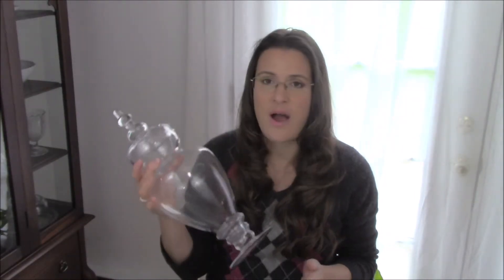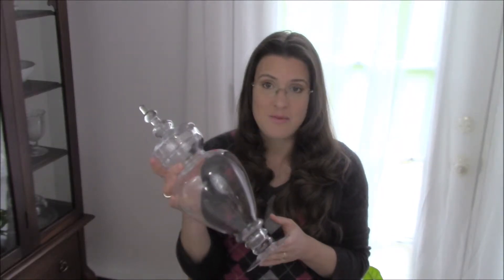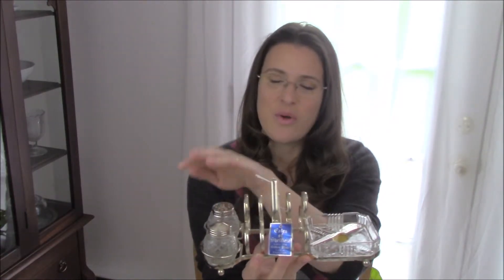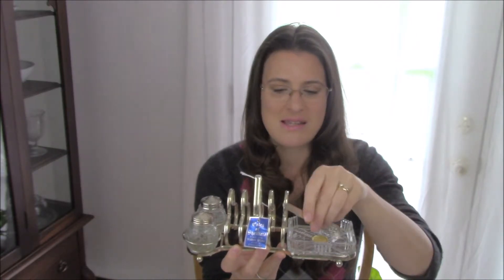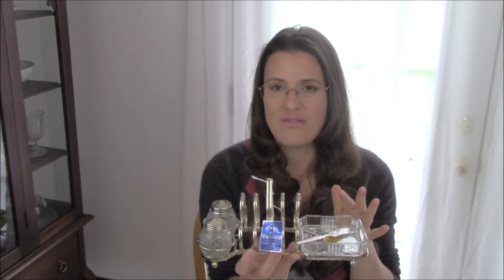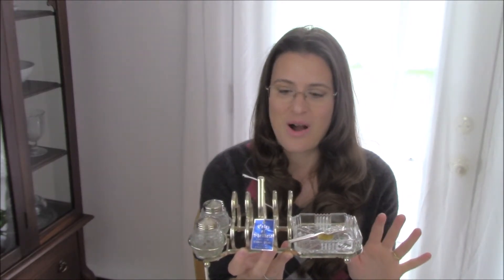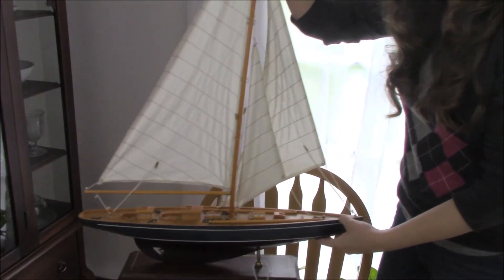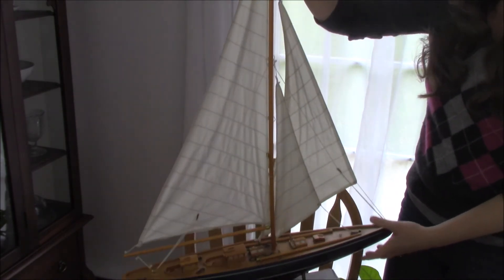Crazy Thrifted Home Decor Haul ~ My Quaint Cottage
Hello and thank you for stopping by My Quaint Cottage. Today I'm sharing the few things that I picked up while thrifting over the past few weeks. If you found this video to be interesting, please let me know by hitting the thumbs up button above.

I really love picking up great finds and I am thrilled with the few items in this haul. However, you are probably thinking that I'm crazy for the prices that I spent on the last two items. I suppose that I can forgive myself for spending $15 on the toast holder since it's made of crystal and silver-plate.  But I'm not too sure that I can justify the reason that I spent $35 on a model sailboat. Do you think that's a crazy price? Would you have paid that much? I'd love to know what you think.